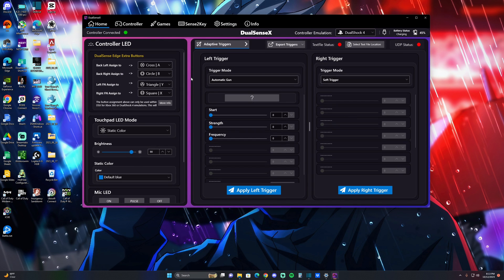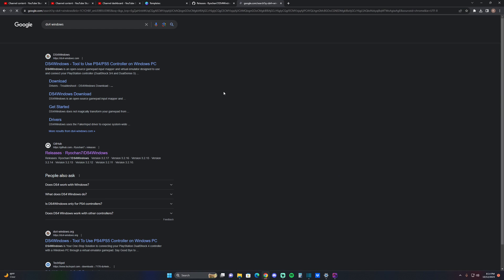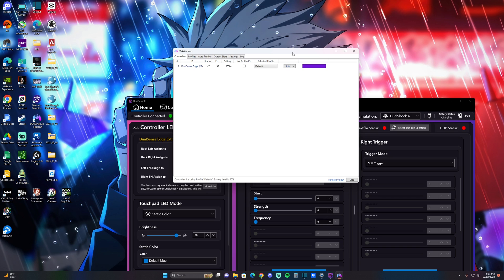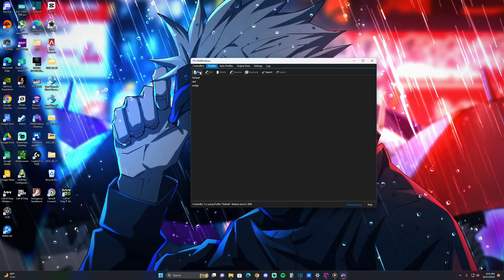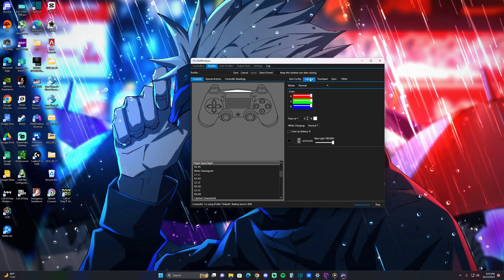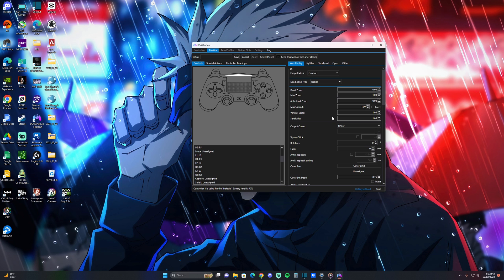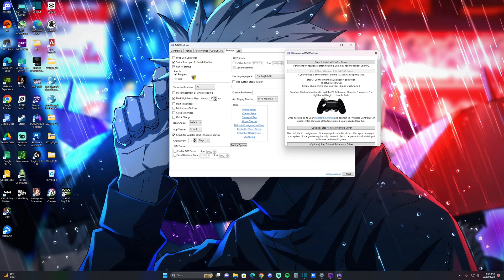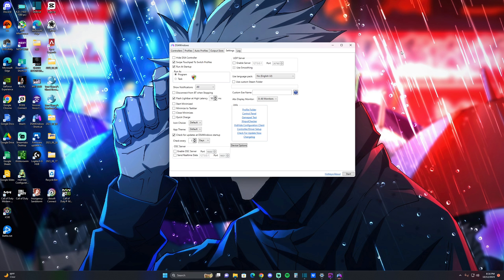How to connect Dualsense Edge to PC (New FREE Method!)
This video tutorial will show you how to connect you PS5 Dualsense Edge to pc. Dualsense Edge is not compatible with pc at the moment. So you're going to have to install DS4 Windows app from Chrome. It's the only app that work with dualsense edge at the moment.

This is how you connect Dualsense edge controller to pc.